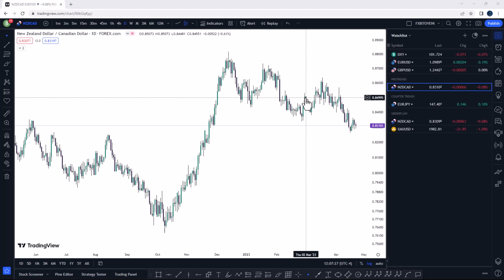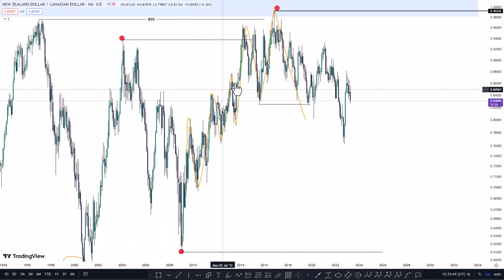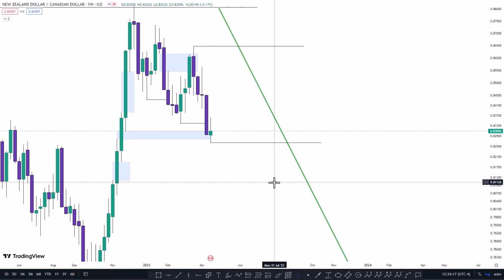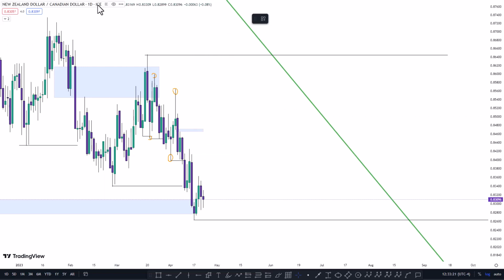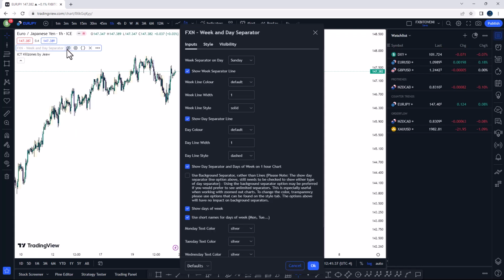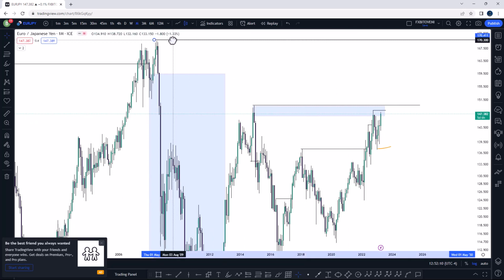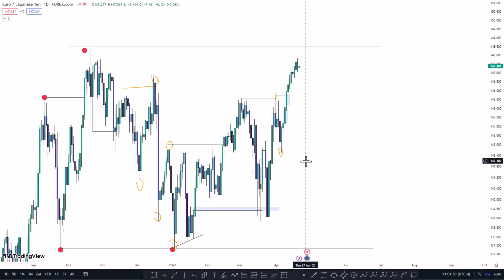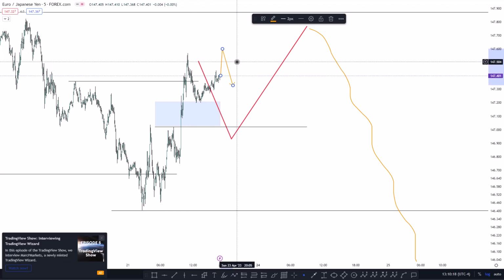Smart Money Concepts Forex algo Redefined | Lux Algo Indicator needed ? NZDCAD and EURJPY Examples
Wondering how to use Smart Money Concepts lux algo ? . The ultimate Smart Money Concepts mastery is explained in this video. Do you actually need Smart Money Lux algo or you can do it yourself ?.  Watch and finish this video then you will decide!